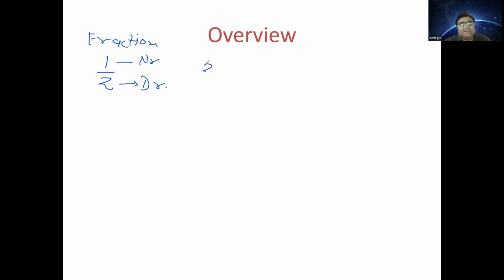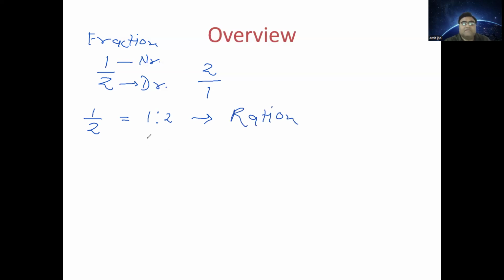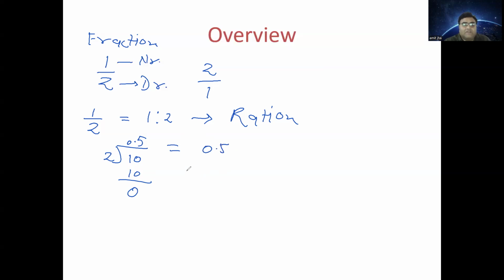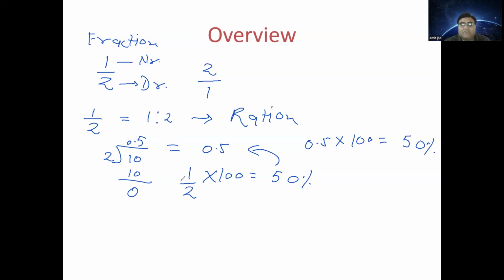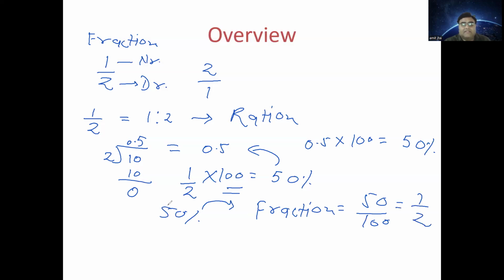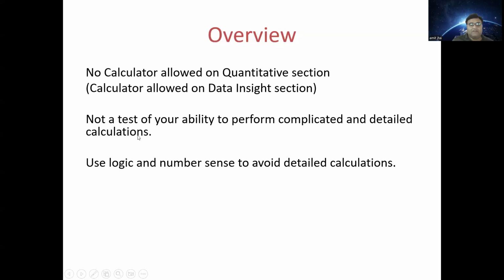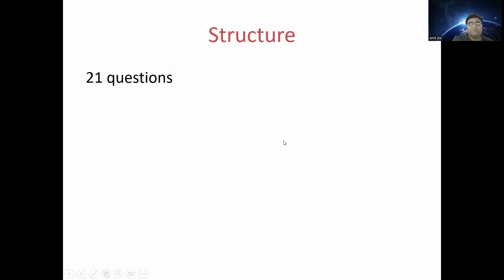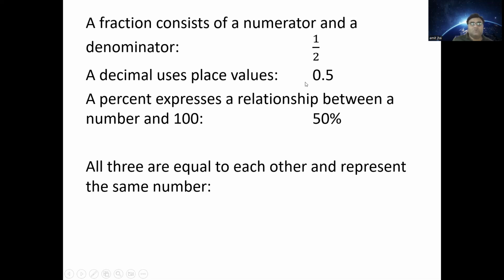GMAT QUANT 1-1 sessions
I hope we will do all chapters of Quant from the basics here! you enjoy